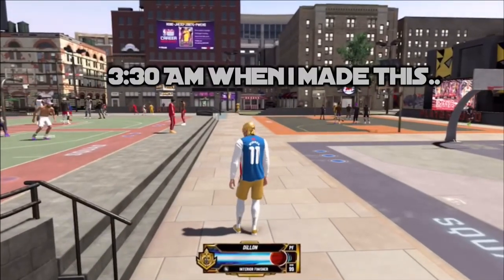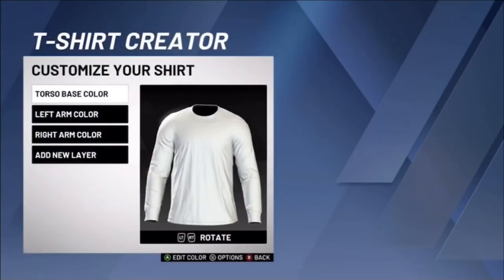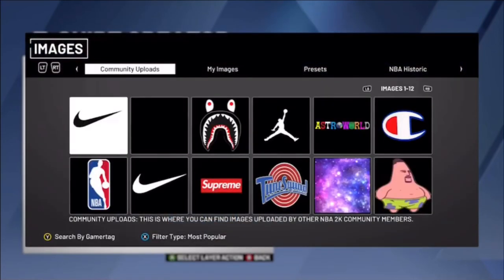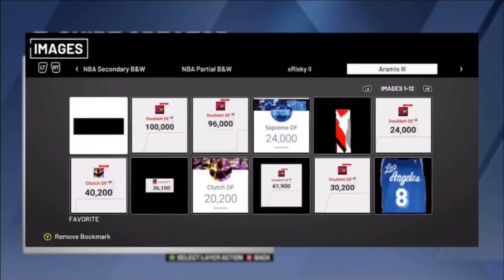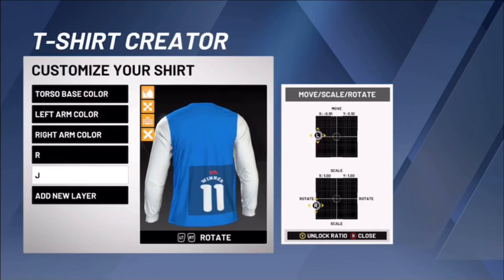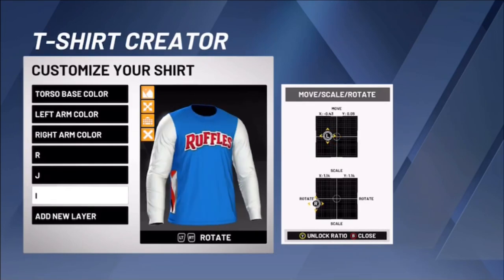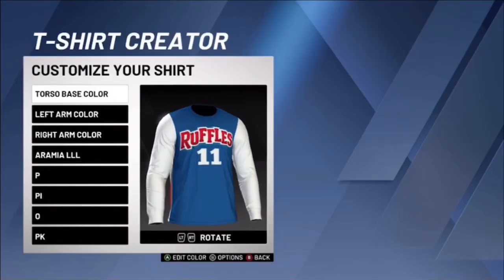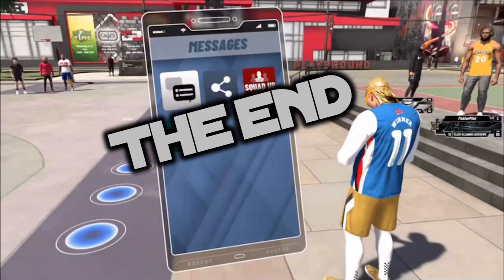HOW TO MAKE RUFFLES JERSEY (NBA 2K20)